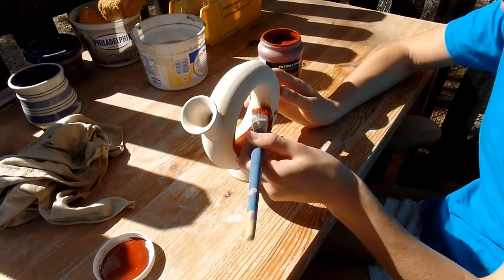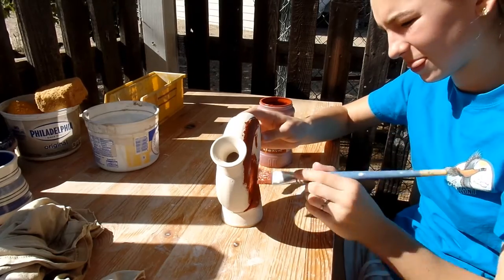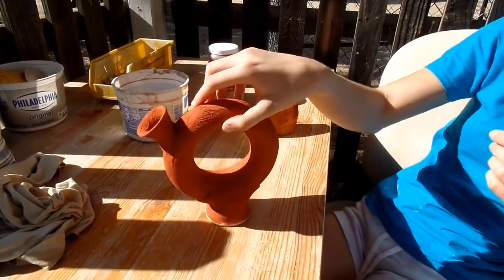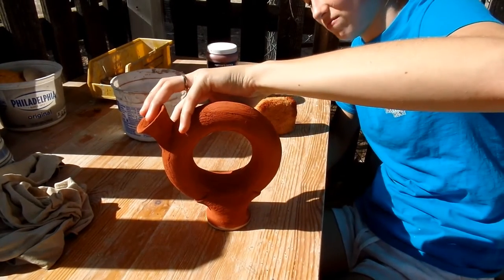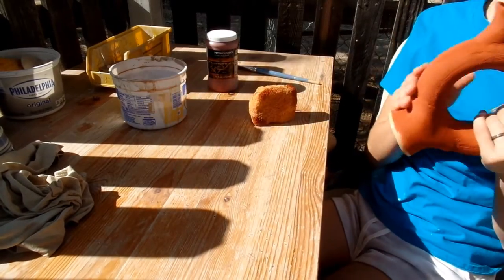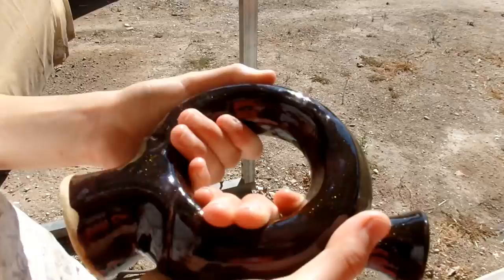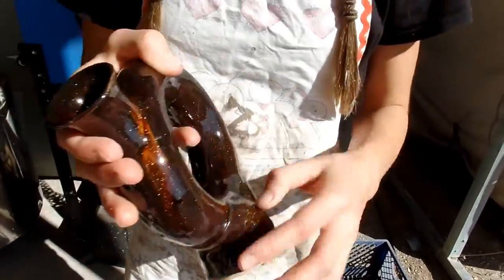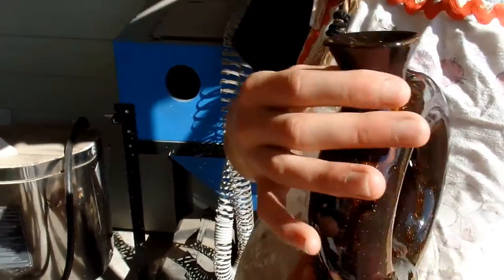Glazing the Doughnut Vase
In this video, E glazes her modern vase with a new glaze!